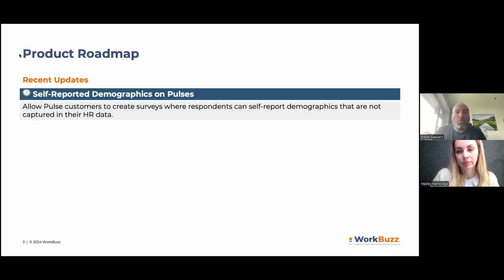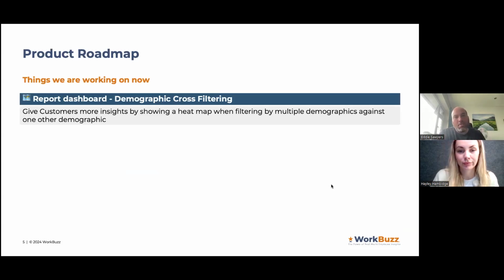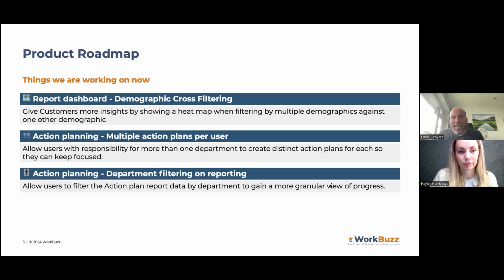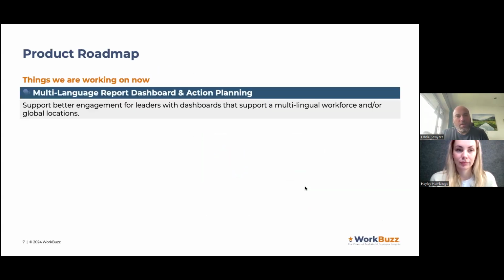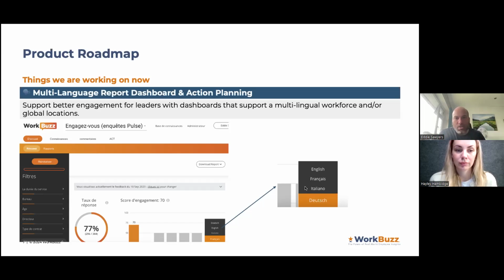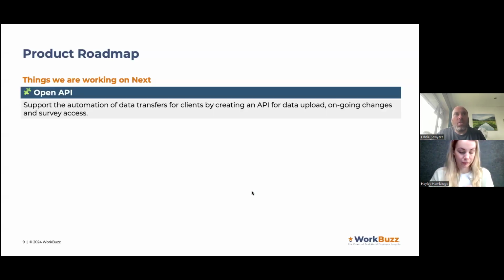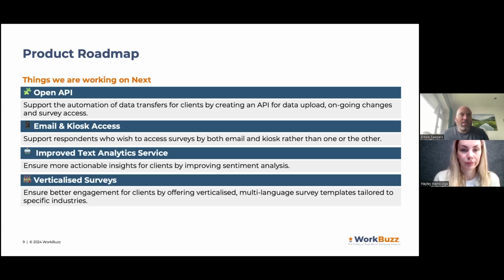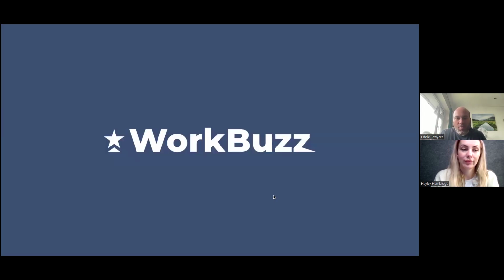WorkBuzz Client Webinar: Product Roadmap July 2024